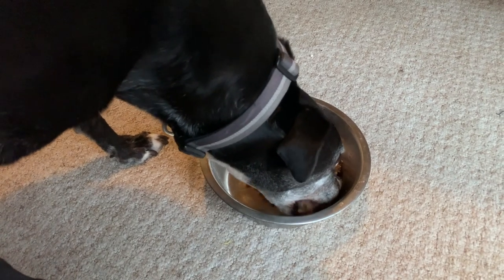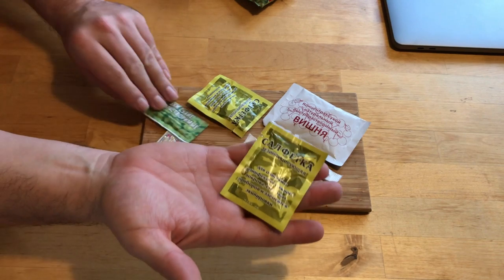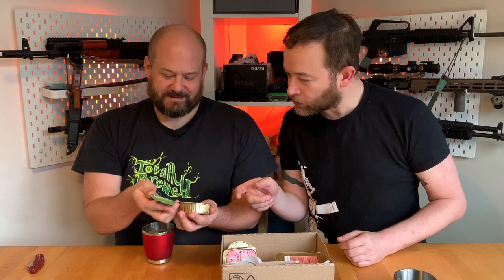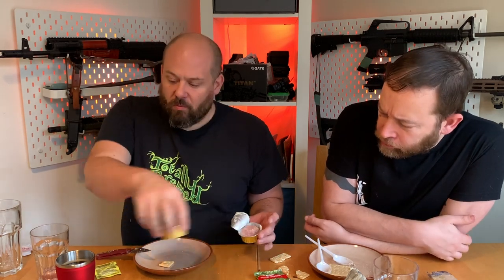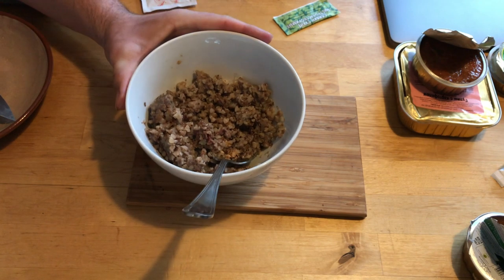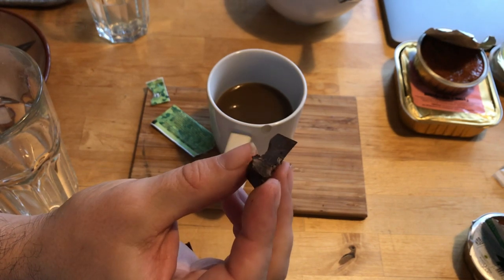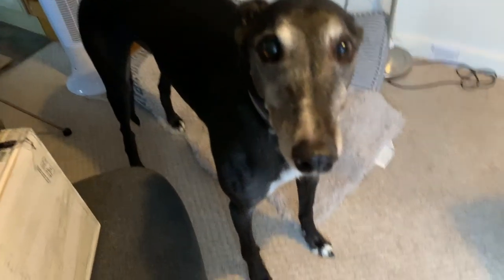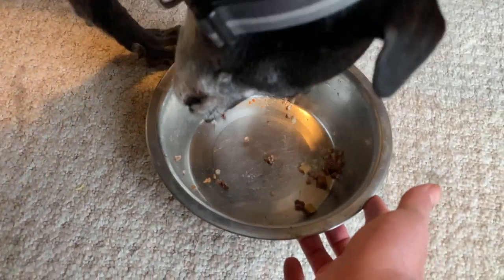Russian Ration Packs | Airsoft Ration Pack Reviews | EP113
This Video was shot in January 2020 before Social Distancing! Gadge and I got together to test out a Russian Ration Pack and see if it is suitable for Airsoft use.

Apologies in advance to our Russian Viewers, we have no idea what we are reading or eating.

We quite liked it!

Hosts:
Tom 'Anvil' Hibberd
Gareth 'Gadge' Harvey

Camera:
Jo Horsefield
Erin Flood
Jody Capuano

Production & Editing:
Black Dog Media